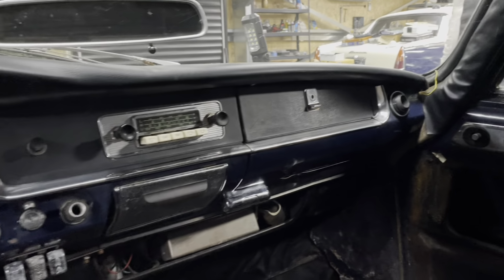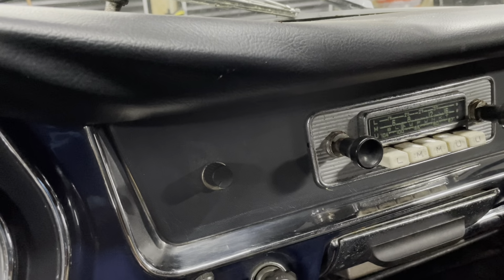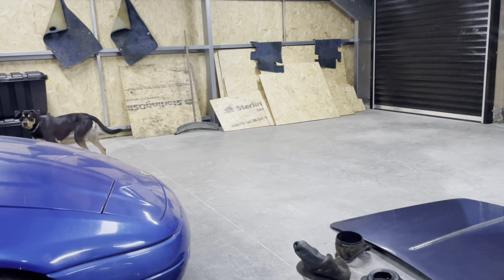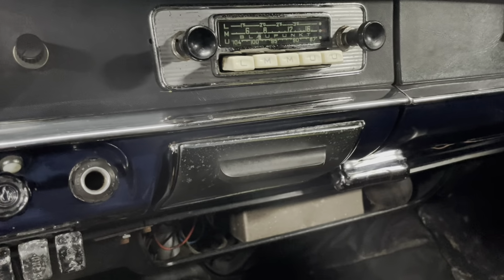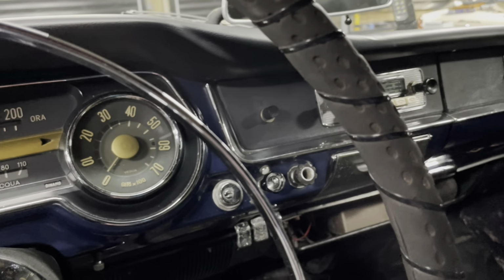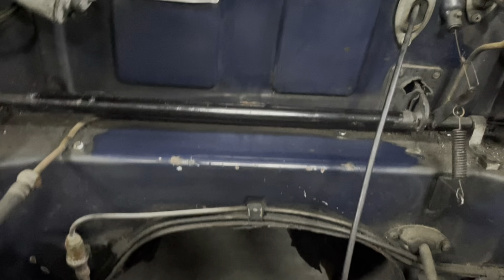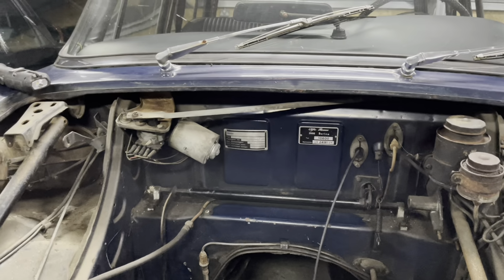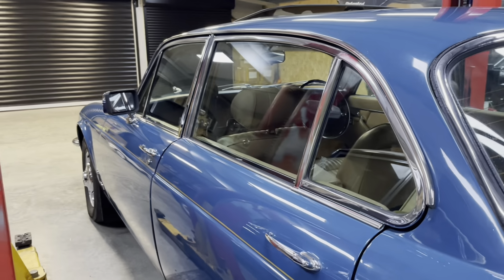Alfa Romeo 2600 Berlina dashboard light tidy…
So in a bid to find inspiration for the real work; I have tidied up the dashboard a little on the 2600 Berlina.

Time team Bonus material: bottle cap and dart remains… (@coldwarmotors )